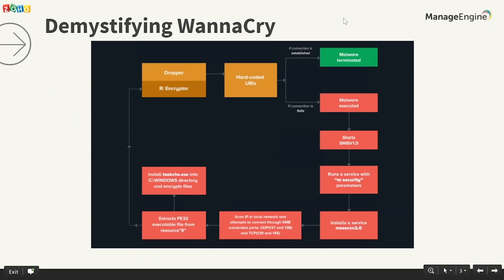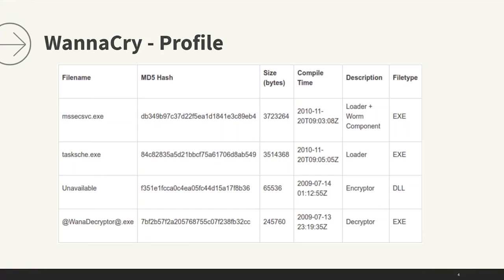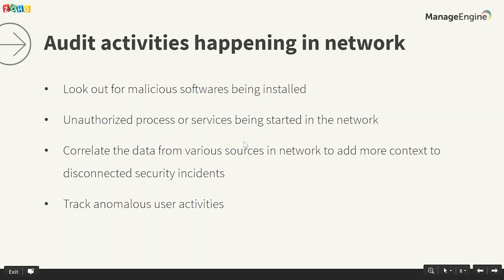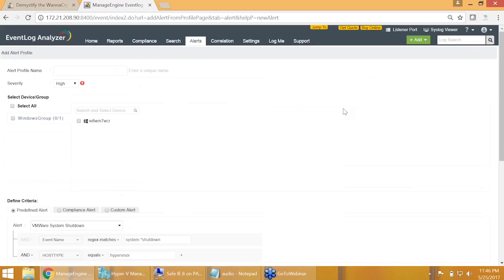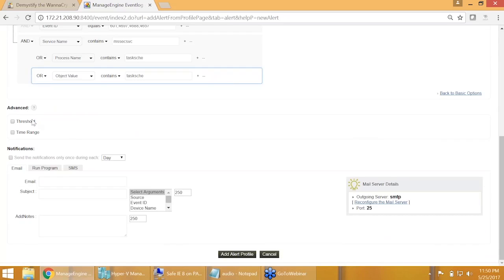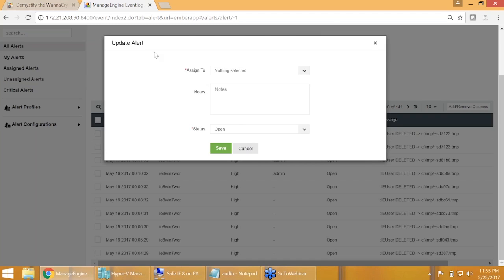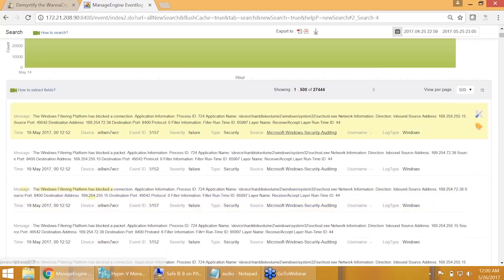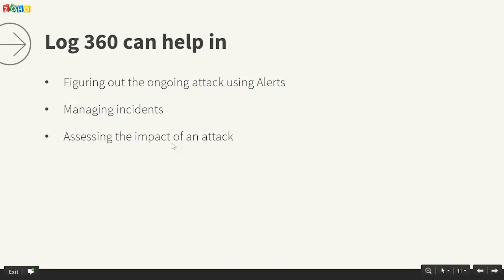Demystify the WannaCry attack & 3 steps to tackle it!